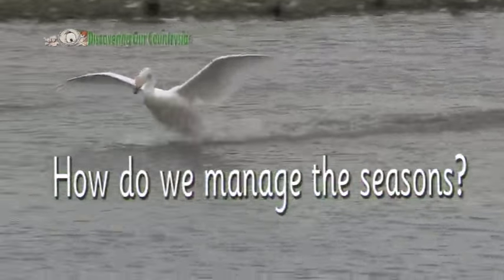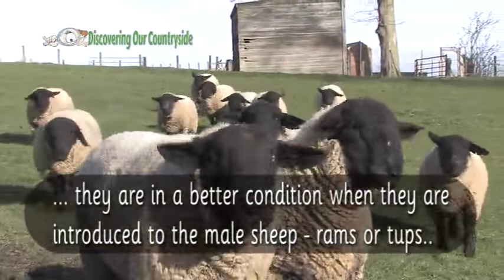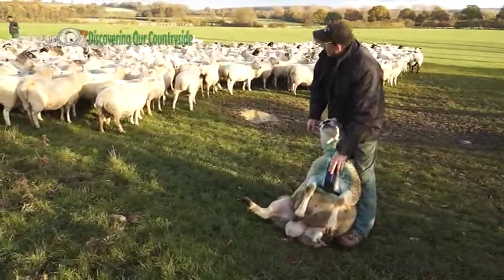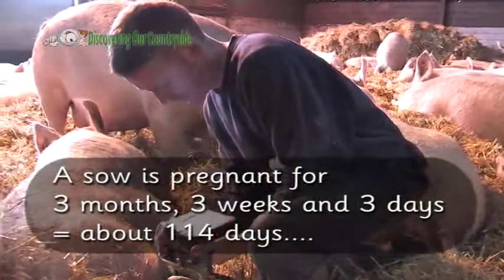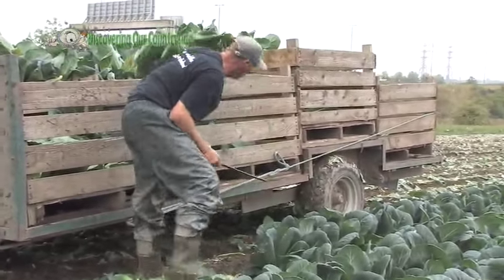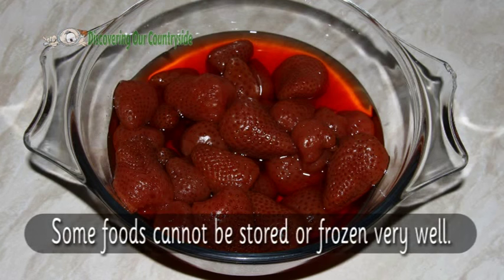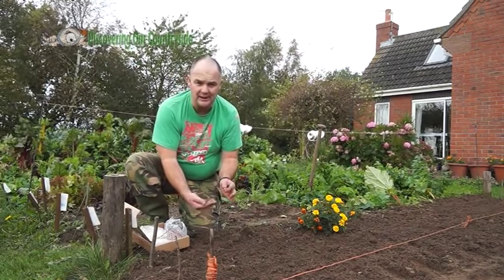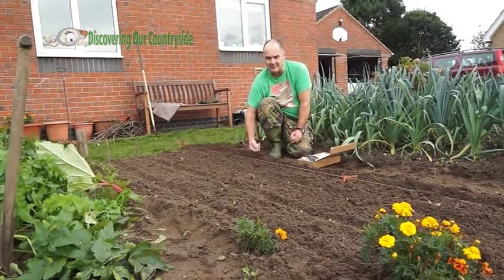Managing the Seasons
Seasonal Breeding Livestock – Some animals are seasonal breeders only mating at certain times of year, like sheep in Autumn, others like pigs will breed all year round.
Eating vegetables out of season. How can you enjoy your 5-a-day all year round. This looks at the different ways we use to preserve food so we can enjoy it out of season. Freeze it! Cool it! Fly it! Cover it! Time it!
Growing Vegetables through the seasons. How planting vegetables all year round can help you enjoy fresh produce as much as possible